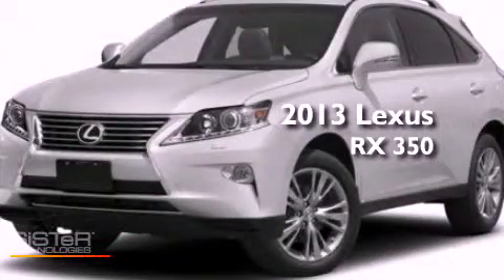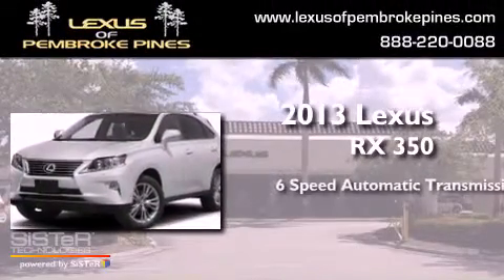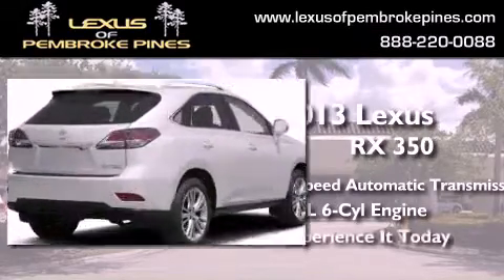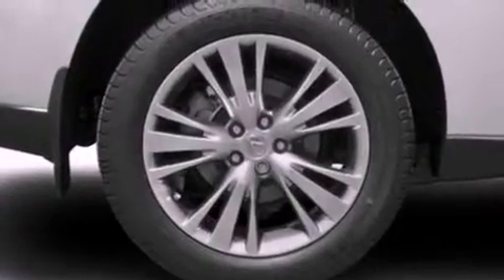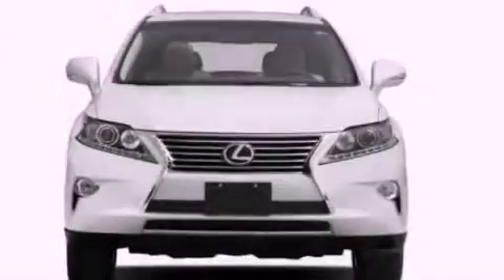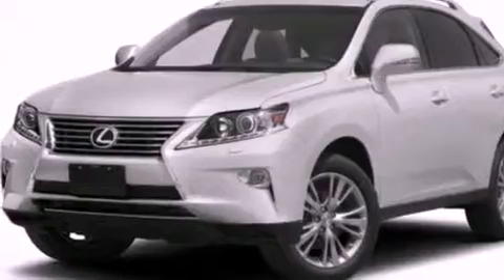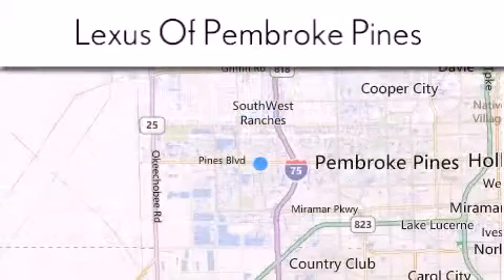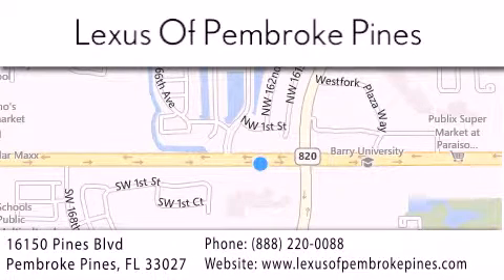2013 Lexus RX 350 Fort Lauderdale FL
Year : 2013
 Make : Lexus
 Model : RX 350
 Engine : 3.5L V6
 Trans . : Automatic 6-Speed
 Exterior : Starfire Pearl
 Miles : 30
 Interior : Parchment Lth St Trm
 Stock : 3054900